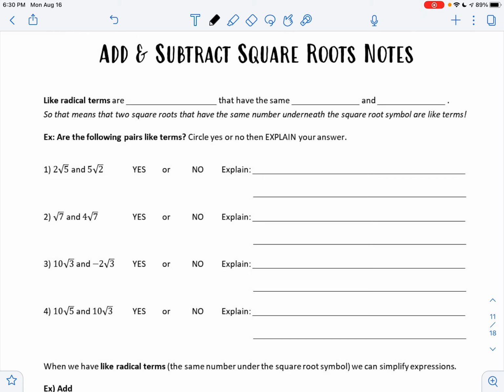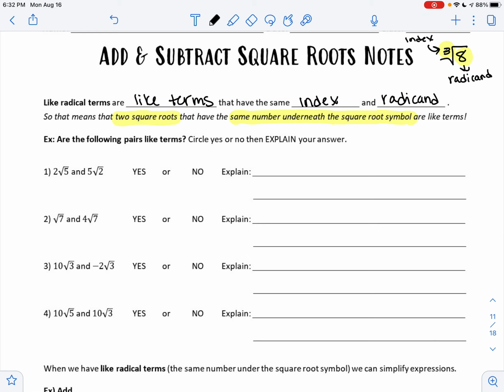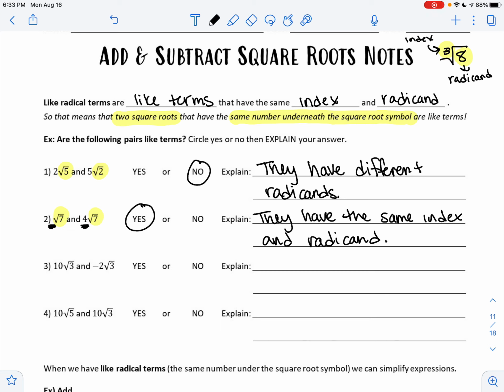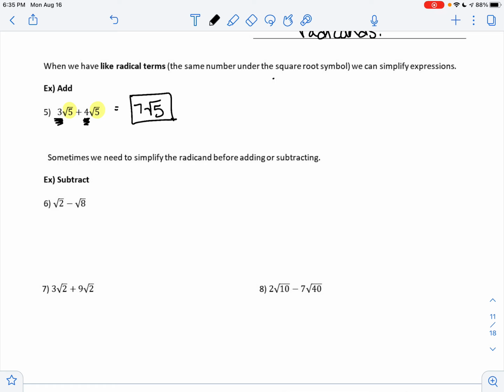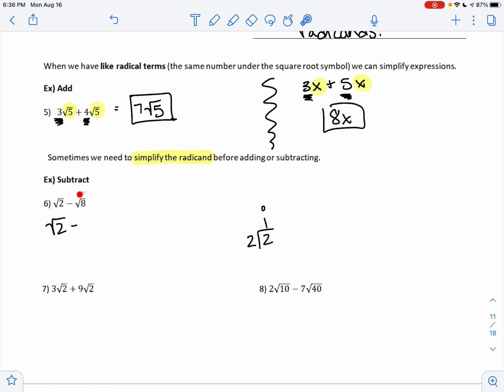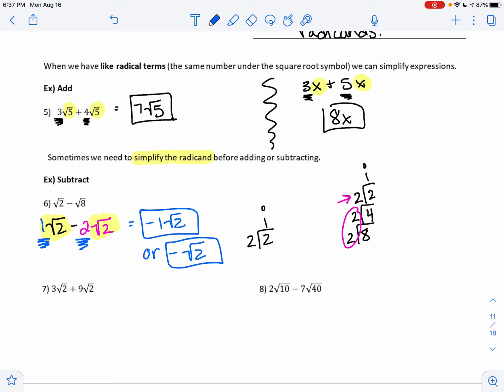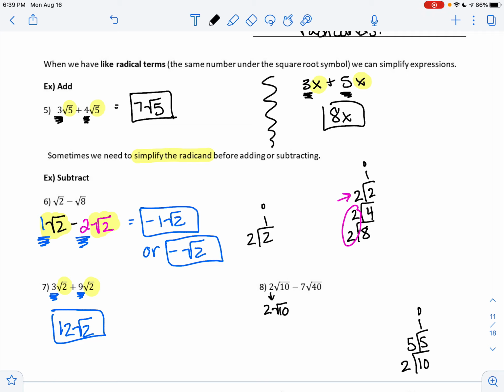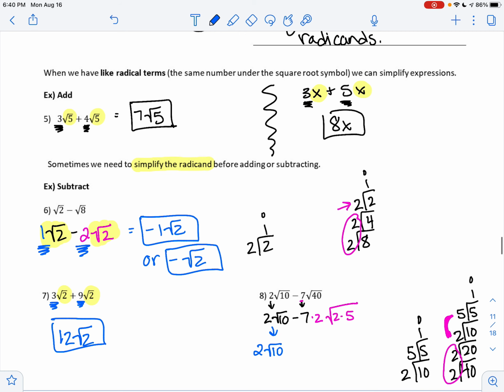Add and Subtract Square Roots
In this video, I will show you how to add and subtract square roots using the division of primes method (birthday cake method).